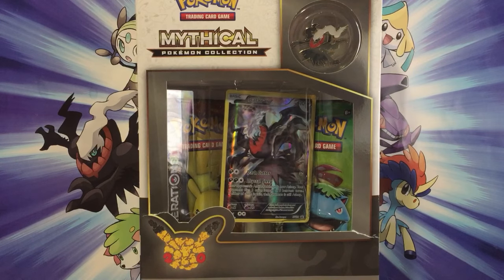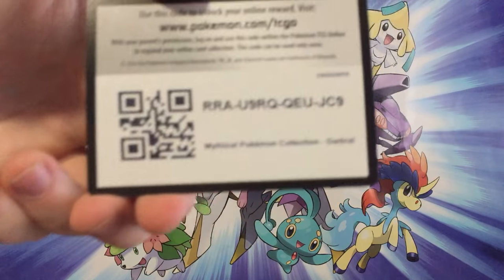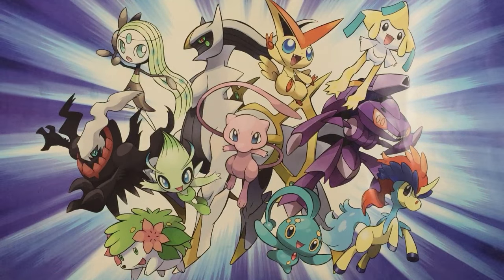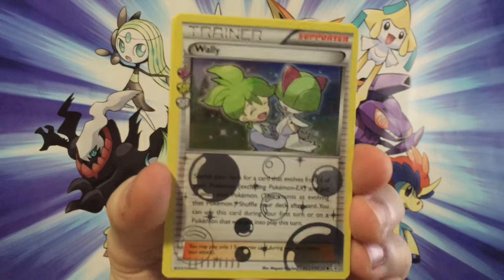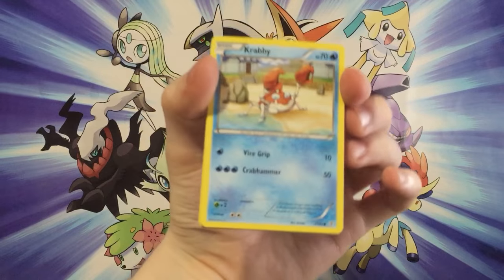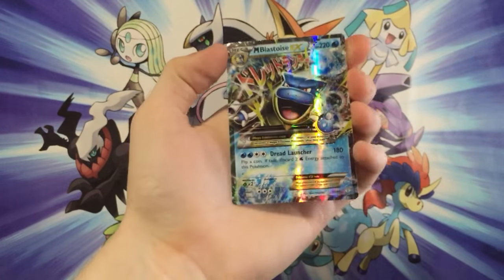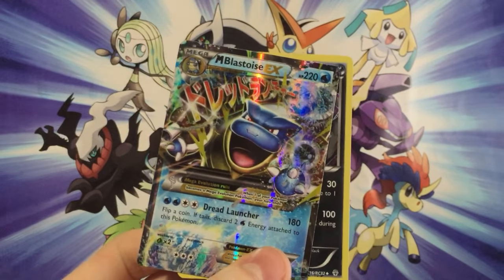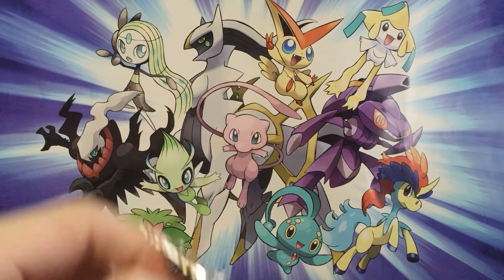Pokémon TCG: Mythical Pokémon Collection (Darkrai) Opening! w/ GokuSonFTW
Pokémon TCG: Mythical Pokémon Collection (Darkrai) Opening
Darkrai
Pokemon20
Pokemon TCG
Pokemon Cards